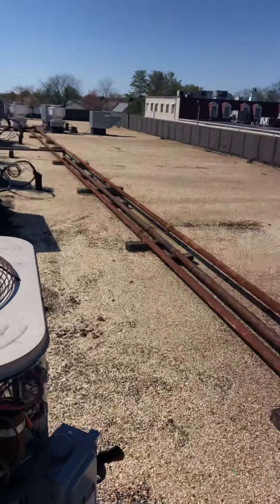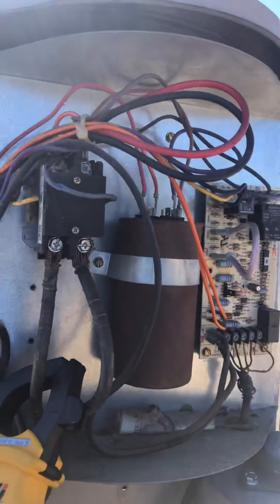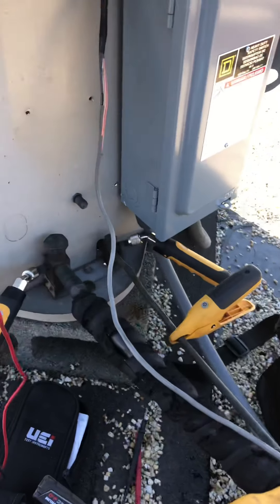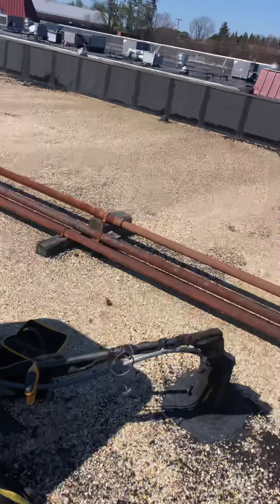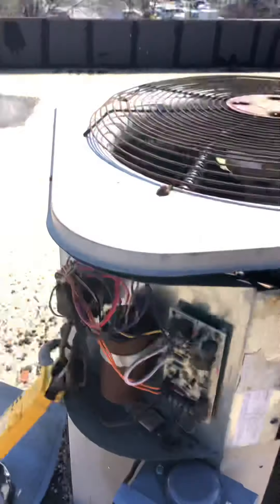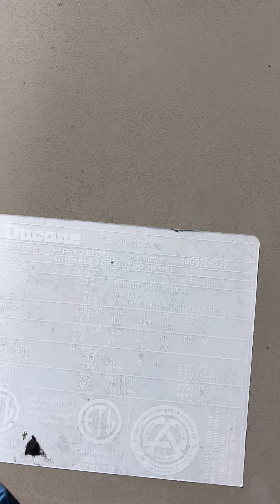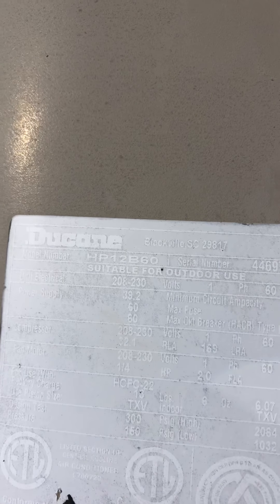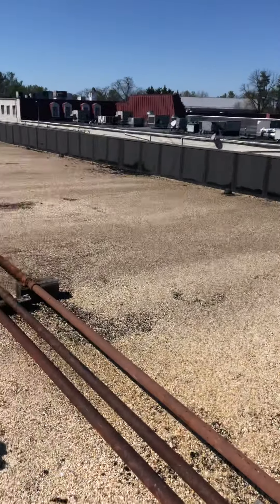Heat pump on roof not cooling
Old 5 ton heat pump that they have been adding refrigerant for years. Was low on charge. They finally decided to replace the system.